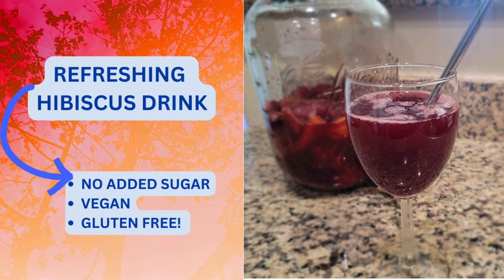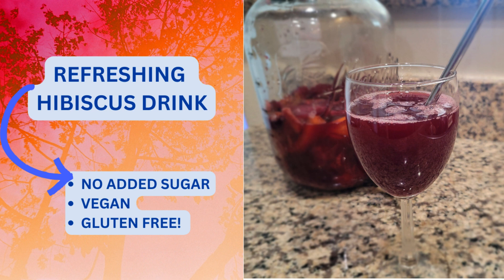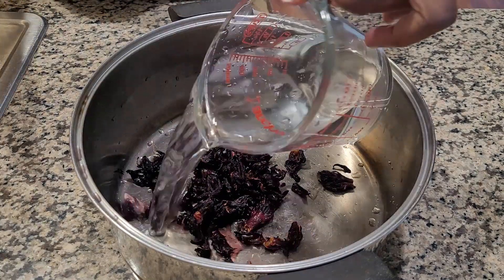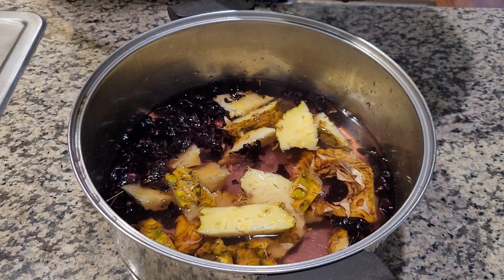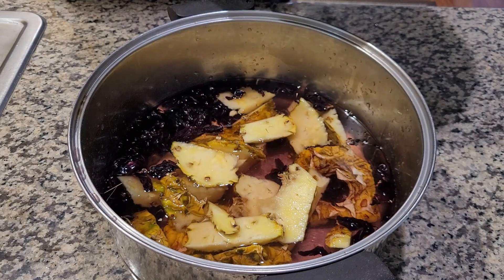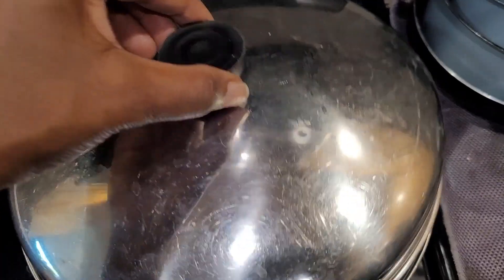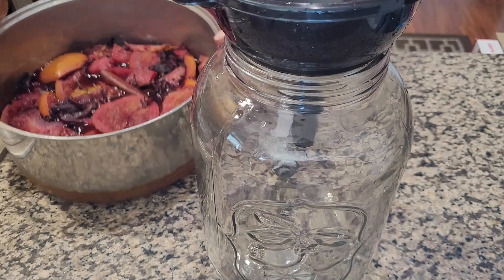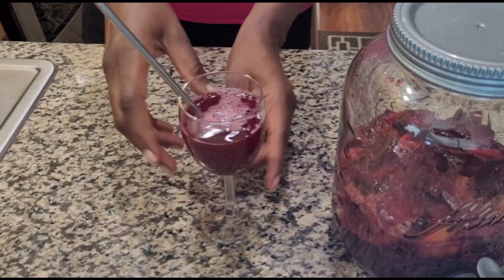Healthy Antioxidant rich and Anti-inflammatory drink. No sugar added, vegan, naturally gluten free!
Enjoy this refreshing, delicious hibiscus drink that has all the good stuff! No added sugar, vegan, paleo and naturally gluten free. Hibiscus leaves are also well known for their numerous health benefits and anti inflammatory properties due to their being packed with antioxidants.

INGREDIENTS
1 cup washed hibiscus leaves
6 cups filtered water
Washed peel of 1 medium orange
Slices of 1 medium orange
Washed peel of 1 medium pineapple
2 cups pineapple chunks
Washed peel of 1 medium lemon
Slices of 1 medium lemon
2 tbsp peeled, sliced ginger
2 cinnamon sticks
12 cloves